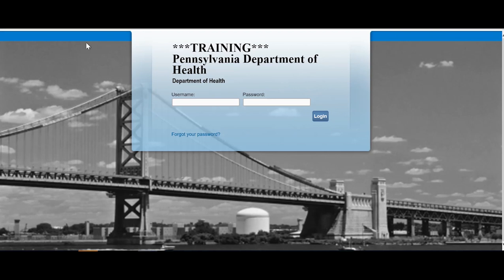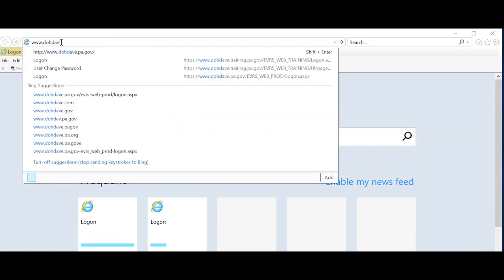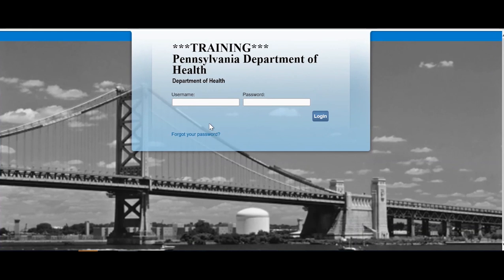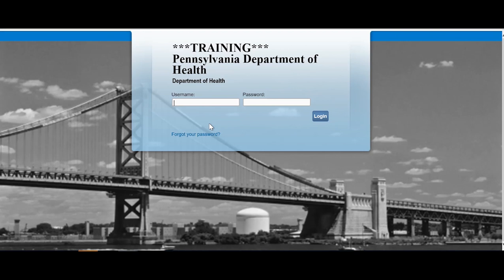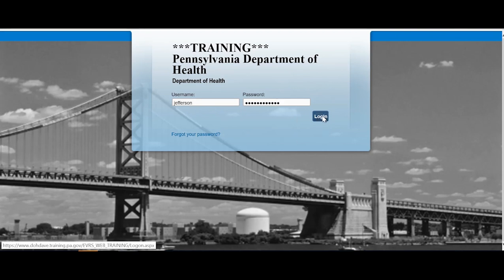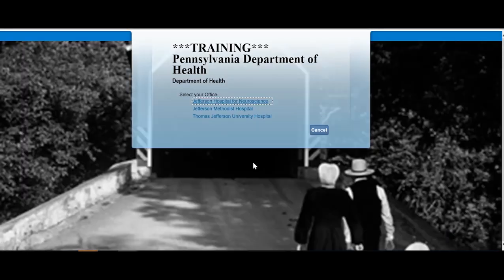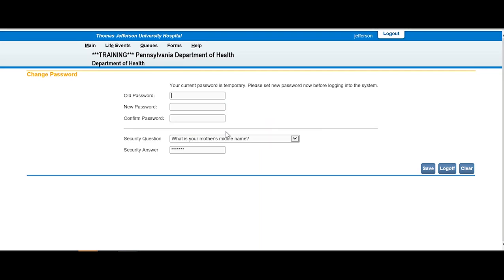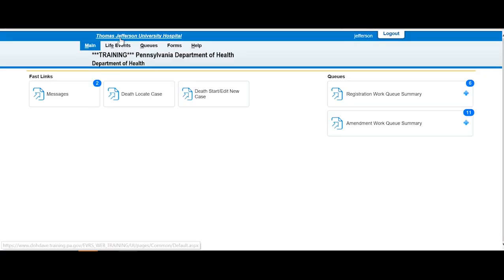QRS 1000 - Login to EDRS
EDRS Quick Reference Sheet - 1000
Login to EDRS